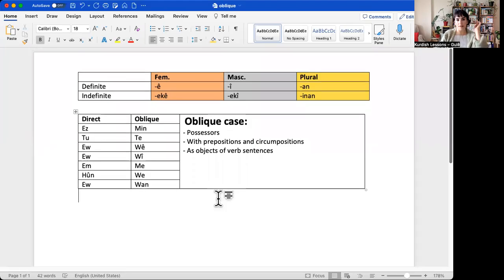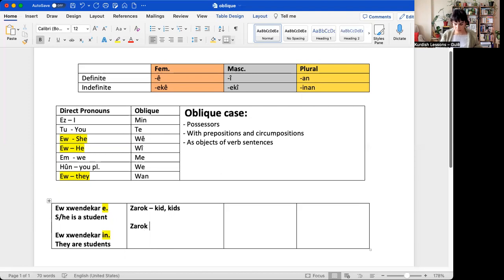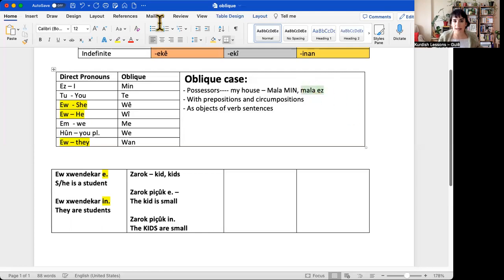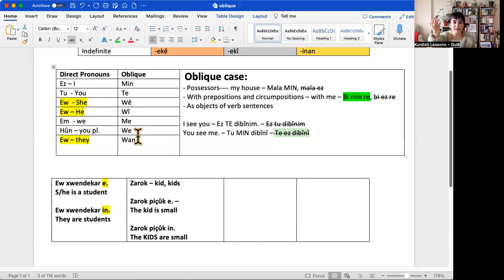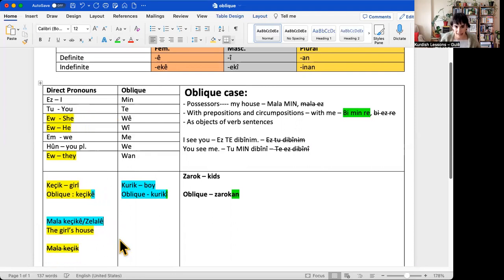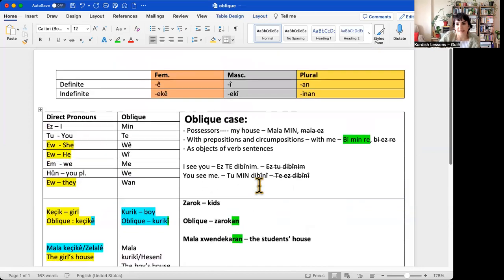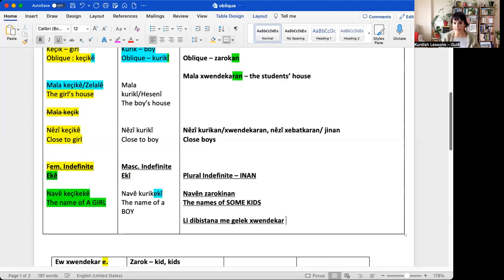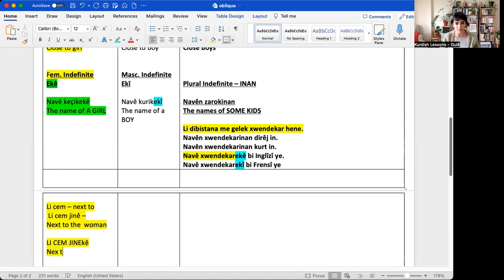The secret of KURDISH: OBLIQUE CASE part 1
Learn how to use oblique ✅